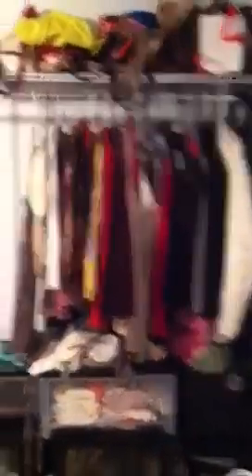Troutman St and Willson Ave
My 3 bedroom and 2 bath apartment in Bushwhich